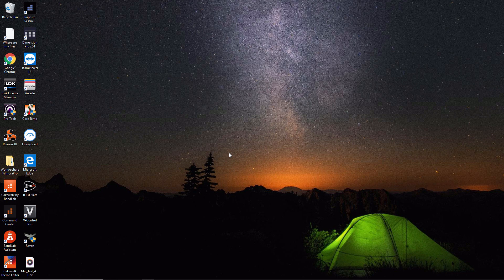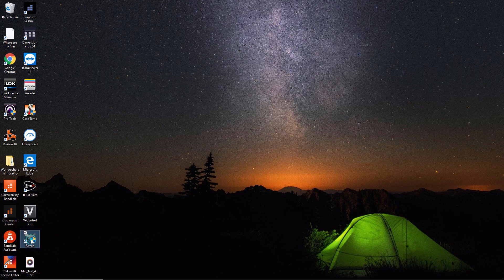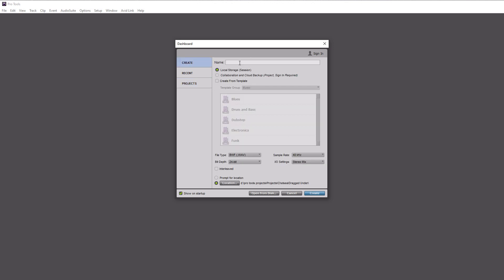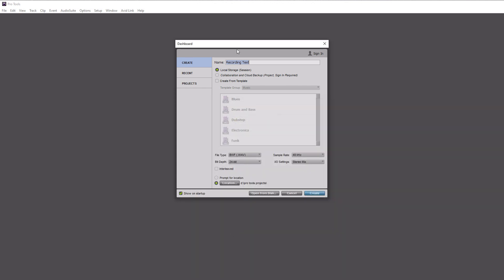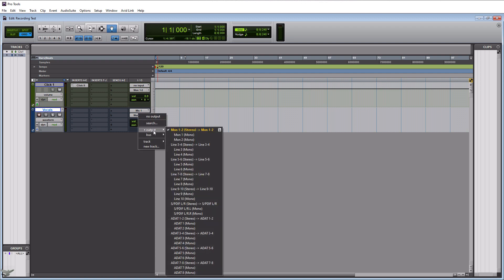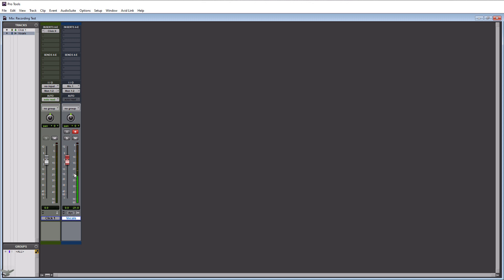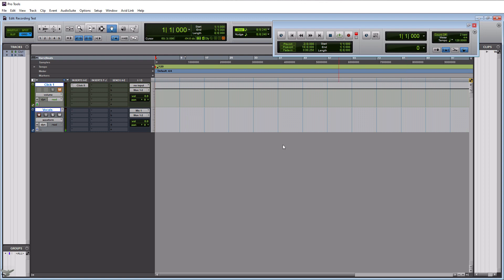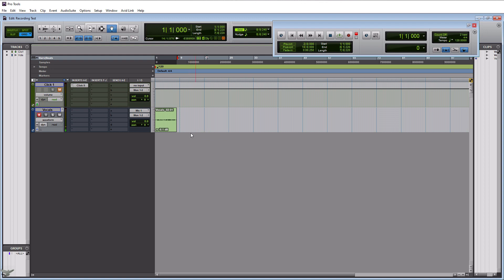Pro Tools Tutorial | How To Record Audio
In this video, you will learn how to record audio in Avid Pro Tools. I will show you the basics for getting your audio interface setup, what parameters need set prior to recording, how to set audio levels, and lastly how to record. This tutorial is great for Pro Tools beginners or those new to recording.

00:00 | Introduction
00:59 | Audio Interface Basics
04:16 | How To Create A Project In Pro Tools
08:00 | Audio Interface Setup In Pro Tools
09:46 | How To Create An Audio Track In Pro Tools
12:50 | Setting Mic Level In Pro Tools
14:28 | How To Record Audio In Pro Tools
18:32 | Final Thoughts

MAKE YOUR STUDIO SOUND AMAZING❗❗❗